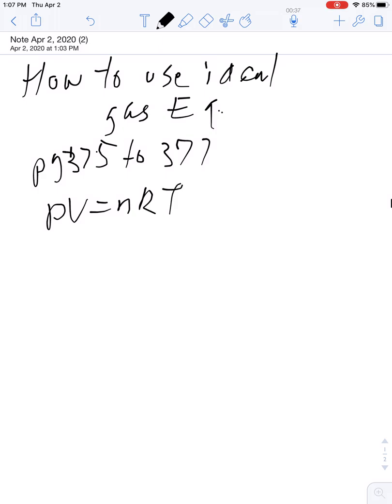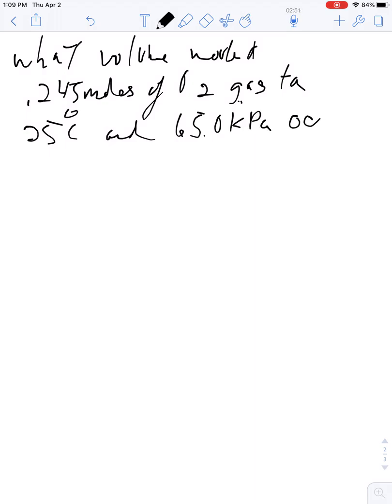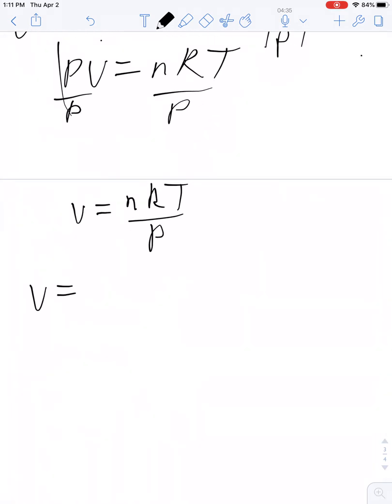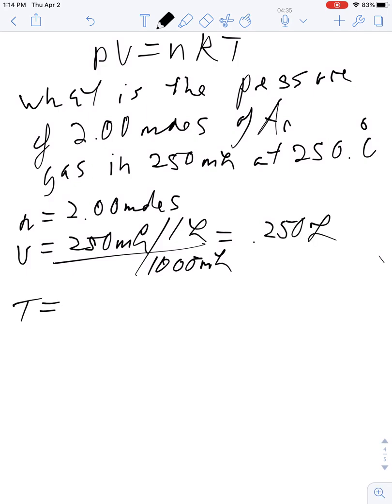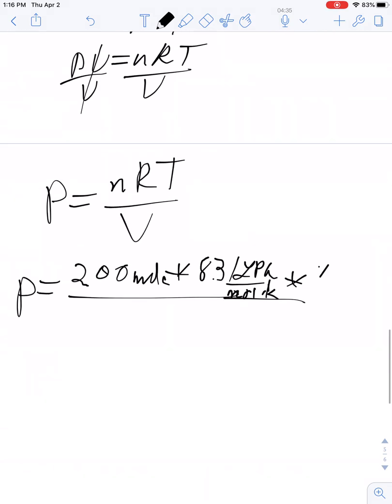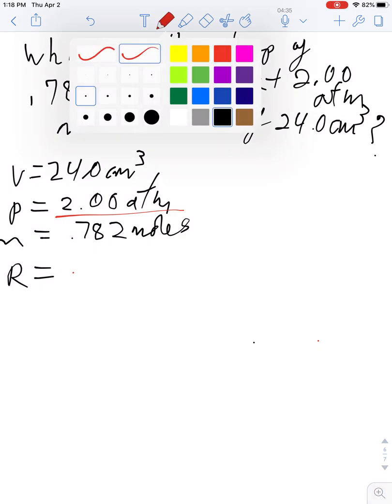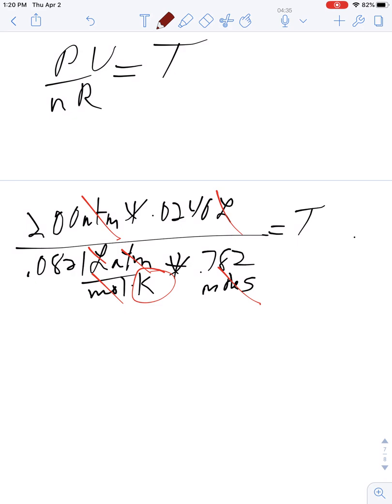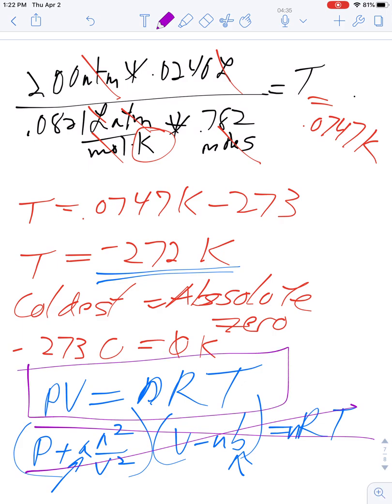idealgascalculationvideo#1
Here I show you how to use the ideal gas law.